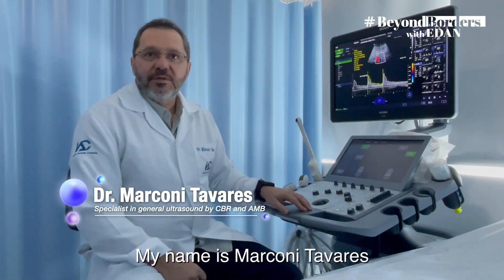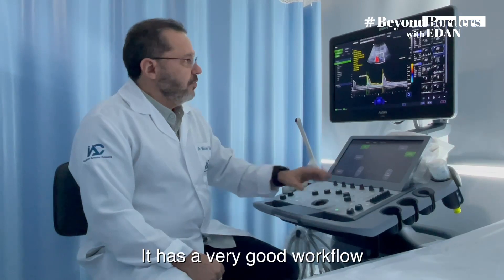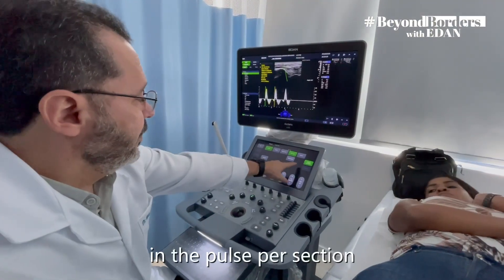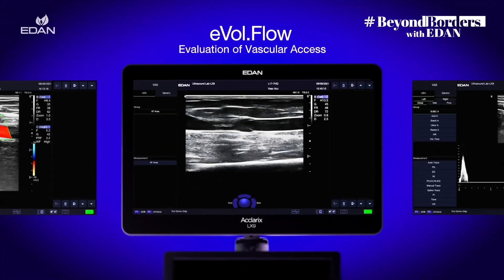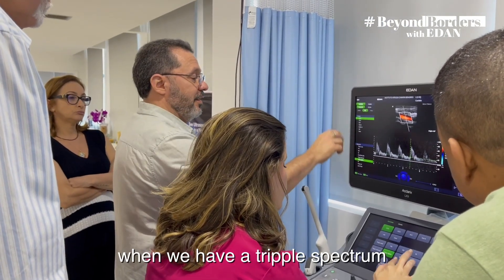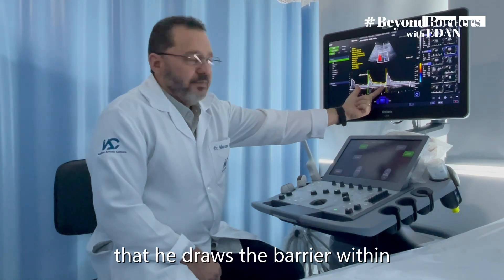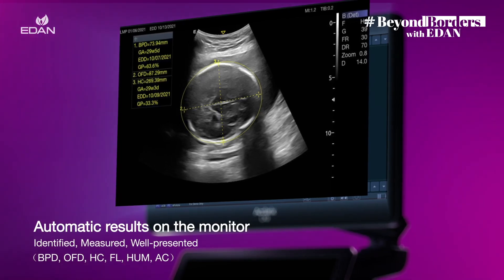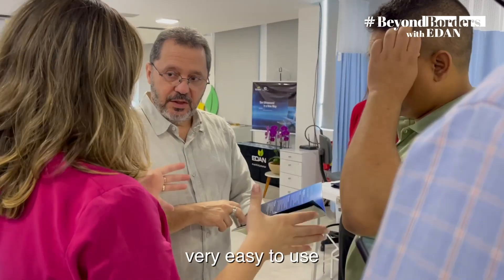Empowering Healthcare Worldwide Ep.5: Instituto Arruda Camara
BeyondBordersWithEDAN EP5 | Instituto Arruda Camara

In this episode, you'll land in the vibrant city of Rio de Janeiro, where innovation and education converge at Instituto Arruda Camara. This private chain school specializes in diagnostic ultrasound and is the most famous teaching center in Rio de Janeiro.🇧🇷

We are privileged to hear from Dr. Marconi Tavares, a distinguished specialist in general ultrasound recognized by CBR and AMB. He will share his insights on how the EDAN LX9 has revolutionized ultrasound scanning, making it incredibly user-friendly and delivering AI-powered excellence in performance.👨‍⚕‍